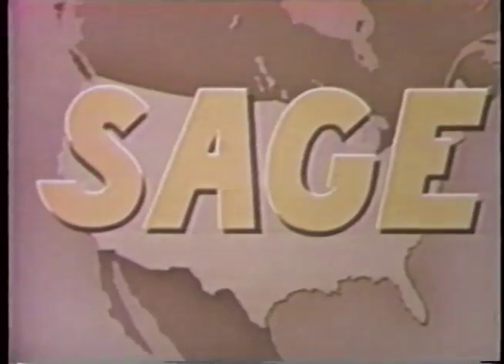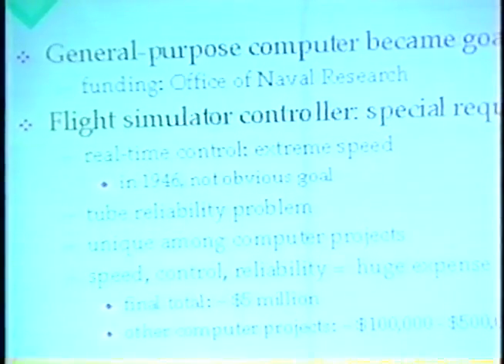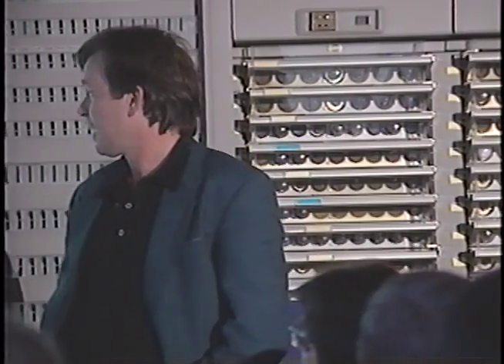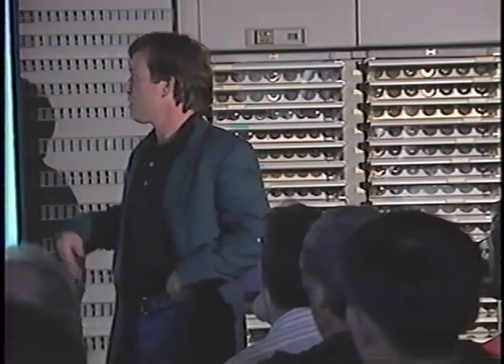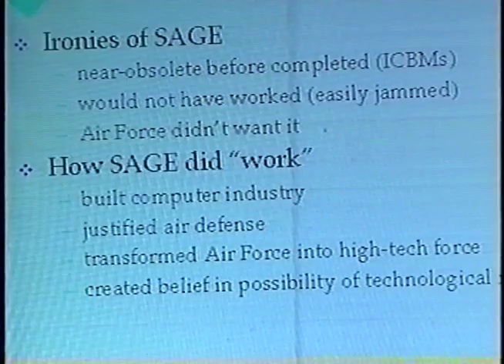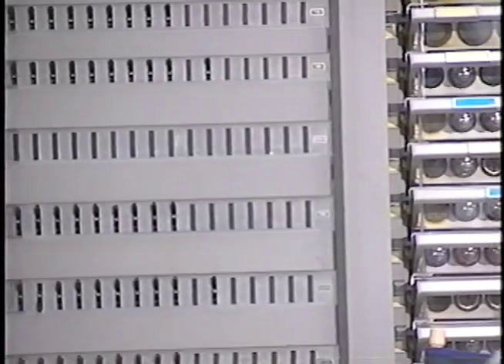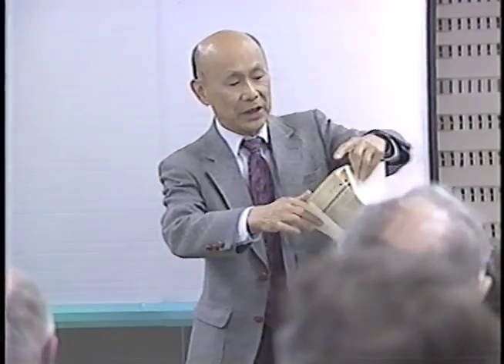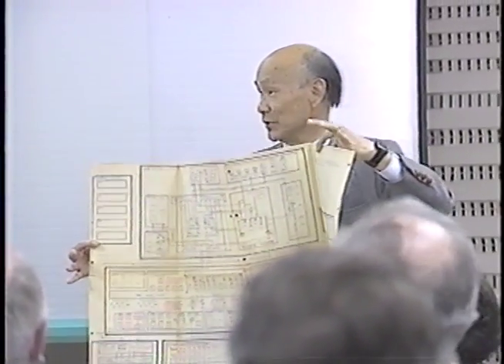Vigilance and Vacuum Tubes: The Sage System, 1956-1963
Recorded: Tuesday, May 19, 1998
Posted: Aug 27, 2013
Location: The Computer Museum History Center, Building 126, Moffett Field, Mountain View, CA

In 1963, the last of 22 SAGE command centers was completed by contractors IBM, Western Electric, The RAND Corporation, and Burroughs. At a cost of $8 billion (1964 dollars), this vastly complex technological system, an outgrowth of MIT Lincoln Labs' Whirlwind II computer, represented the state of the art in strategic doctrine and computer systems design.  Each one of the 22 SAGE command centers used over 49,000 vacuum tubes, weighed 250 tons, and consumed 3,000,000 watts of power.

The SAGE system linked these command centers into a technopolitical "shield" against Soviet strategic bomber attack.  From a stark social context of high Cold War tensions emerged impressive technical advances in hardware and software systems design, real-time control, and air traffic monitoring.

Advances such as the light gun, modems, duplex CPUs, multiprocessing, A/D and D/A conversion techniques, as well as networking arose as ancillary technologies of SAGE development.  But did SAGE really work as advertised? Should we care?  This lecture reflects on these questions, SAGE's context, and its technical spinoffs.

The lecture takes place in front of 400 square feet of actual SAGE hardware, including Weapons Director and Intercept Technician consoles! This equipment is from the last functioning SAGE center in North Bay, Ontario (Canada), decommissioned in 1982. The USAF SAGE Film "In Your Defense" will also be shown.  "I like Ike" buttons optional.

The Speakers:
This lecture's speakers represent a variety of perspectives, from the history of technology, to hardware and software systems engineering:

Les Earnest: Senior Research Scientist Emeritus, Stanford University, Project Engineer and System Designer, SAGE system hardware.  Founding President, Imagen Corporation; former Associate Chairman, Stanford University Computer Science Department; Executive Officer, Stanford AI Lab; Department Head, Information Systems Dept, MITRE Corporation; Member, Technical Staff, MIT Lincoln Laboratory... and inventor of the original (DEC-10/20) FINGER program!

James Wong:  Computer Systems Engineer, Burroughs Corporation; Unisys Corporation; Project Engineer on SAGE system software for The RAND Corporation 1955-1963; Team Leader, System Development Corporation (SDC), Lincoln Laboratory, SAGE and Project "465-L." Mathematician and programmer for the IBM CPC, 701, and RAND Johnniac. Wong is retired and currently volunteers as an instructor in Mathematics with the Learning Disabled Program at Foothill College.

Paul Edwards: Senior Research Scholar and Lecturer, Program in Science, Technology & Society, Stanford University; author of "The Closed World: Computers and the Politics of Discourse in Cold War America."  Edwards has also authored dozens of articles on the history of computing and has held visiting professorships at Stanford, Cornell, the University of Michigan and UC - Santa Cruz. His next book is entitled: "The World in a Machine: Computer Models, Data Networks, and Global Atmospheric Politics." Edwards will be making a 30-minute presentation.